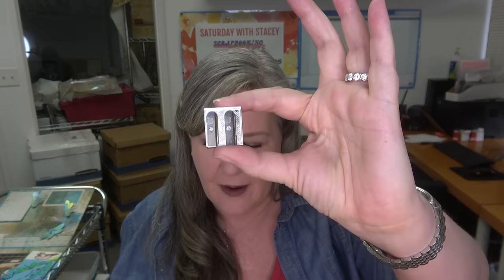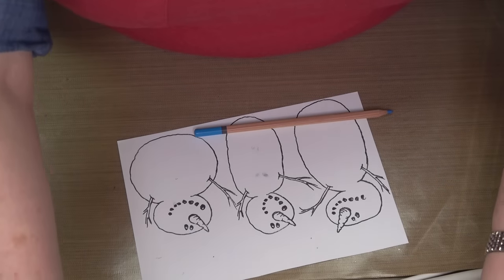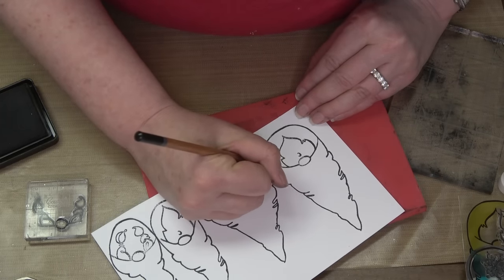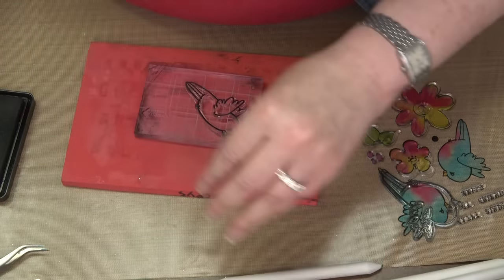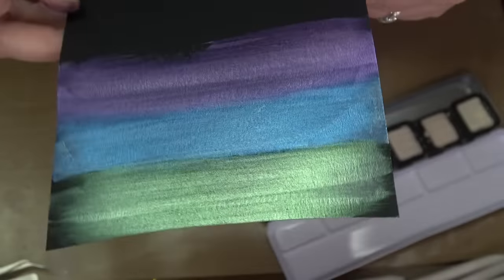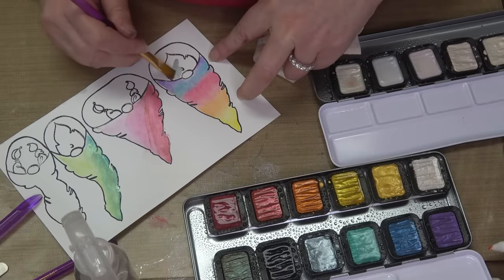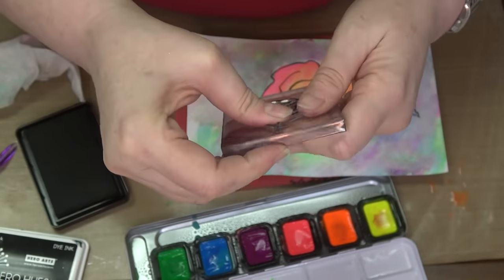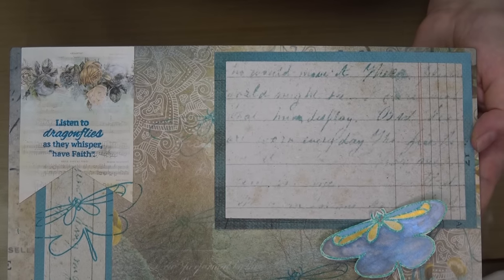#454 FransFormers are here! It is all about options with these versatile stamp sets from Stampendous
Our retail shop is currently open Monday - Friday, 10 to 6 PST and our online shop is open, open open!  PRODUCTS FEATURED IN THIS CLASS CAN BE FOUND BY CLICKING THIS